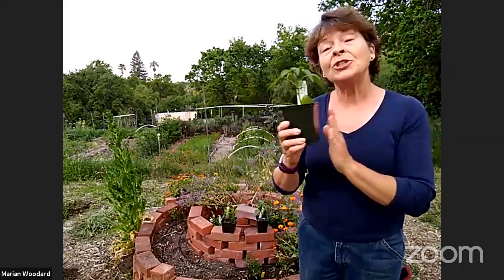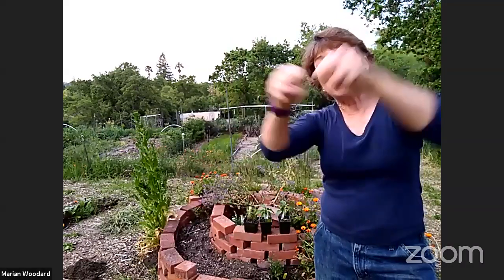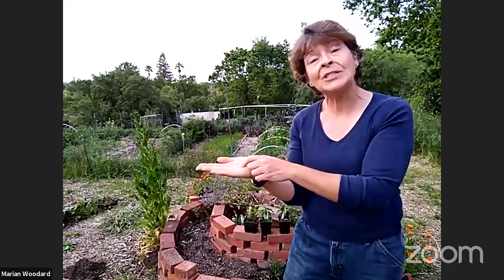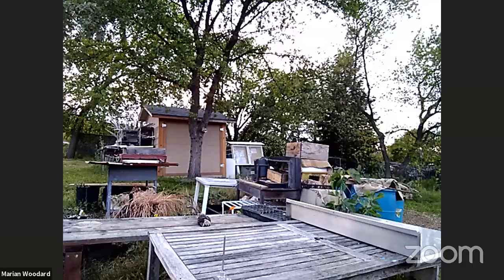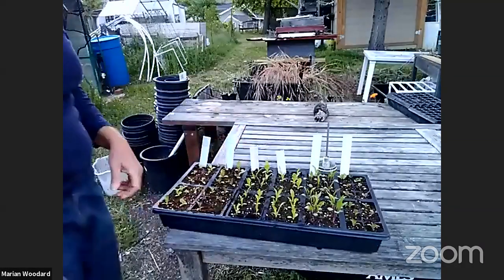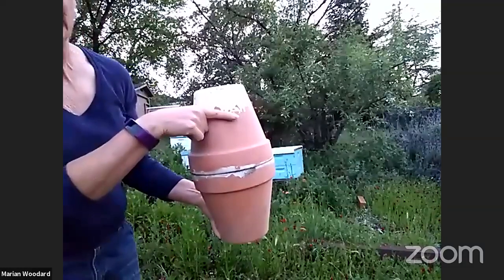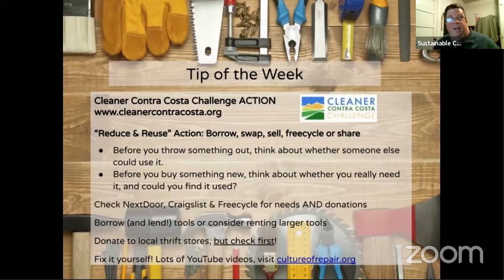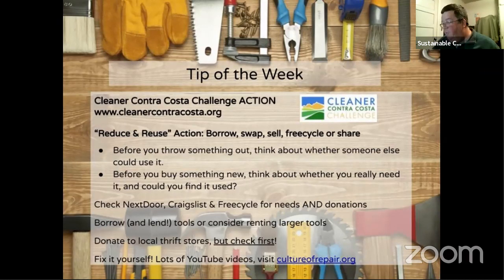Sustainability LIVE "Resilience Gardens"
Our first episode features John & Marian from Rodgers Ranch Urban Farm teaching about resilience gardens, how to grow your own food in any space.